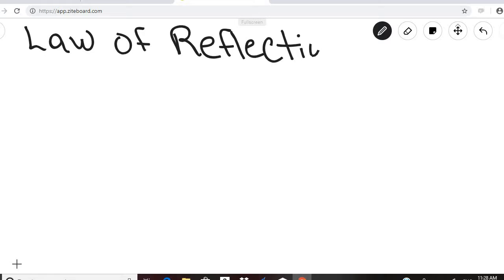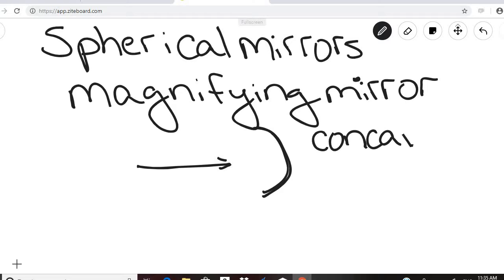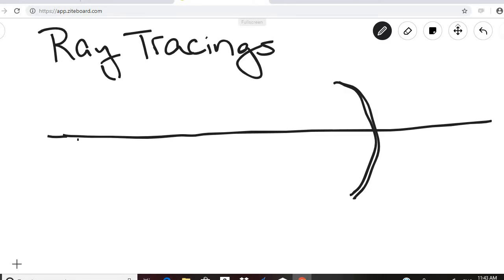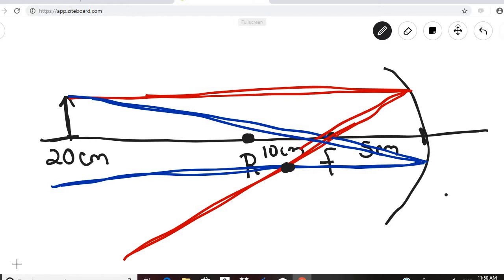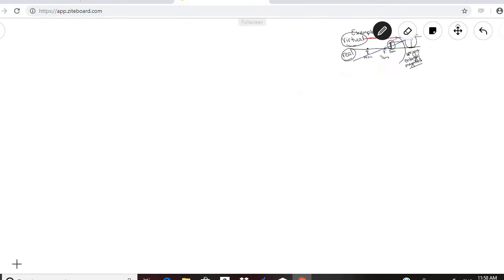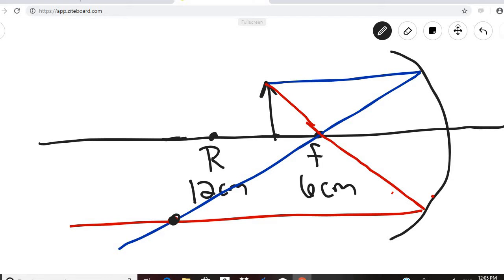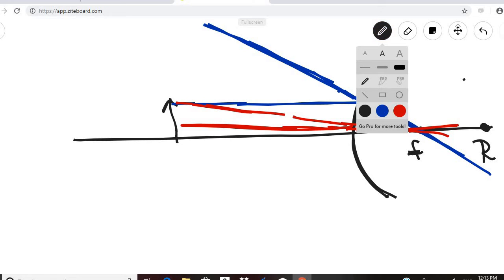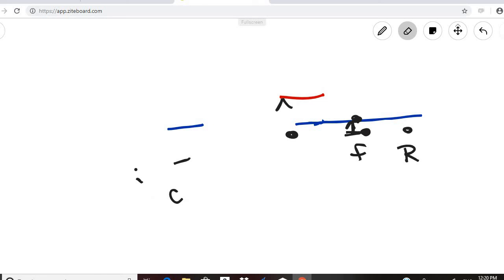Physics Module 12 Part 1